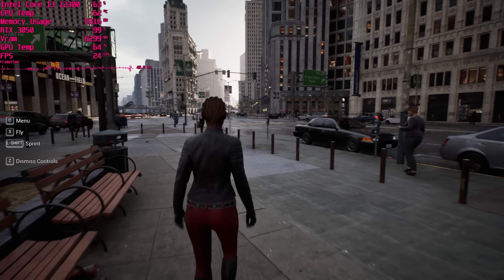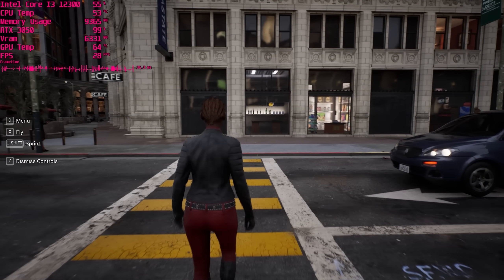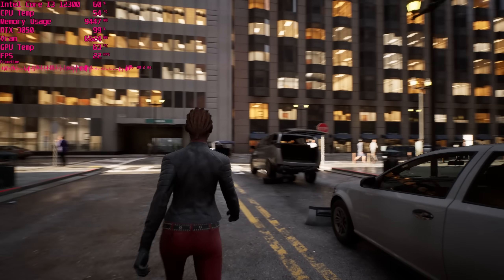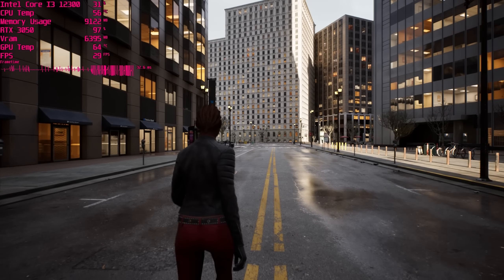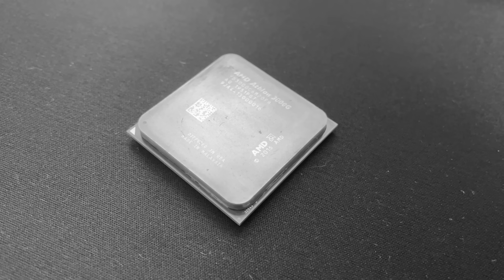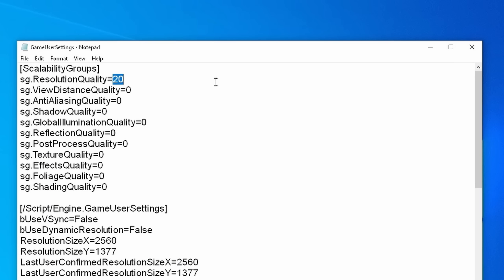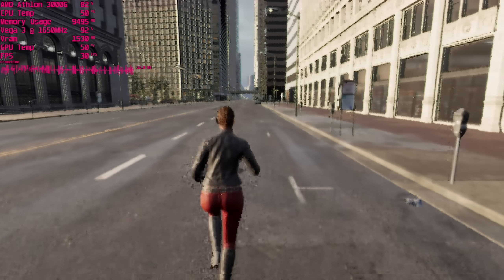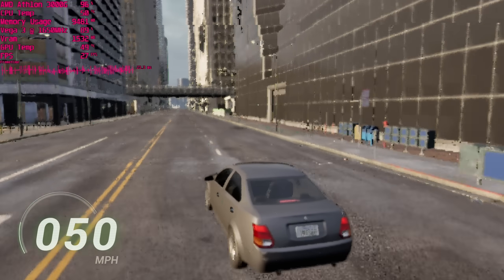The Athlon 3000G Vs Unreal Engine 5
City Sample is an Unreal Engine 5 project that showcases The Matrix Awakens City on PC, and it's free to explore at your own leisure.

After giving my RTX 3050 system a good run for it's money, I couldn't help but wonder if this beautiful, graphically impressive tech demo could run on one of the weakest pieces of hardware I own, the dual core AMD Athlon 3000G along with it's integrated Vega 3 graphics.

I apologise in advance...